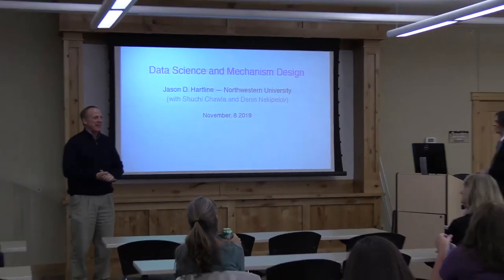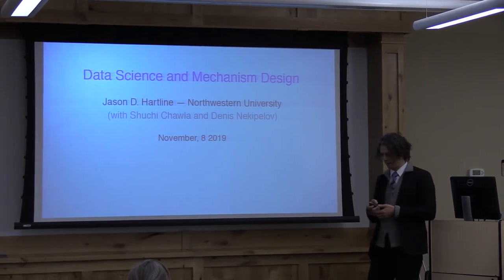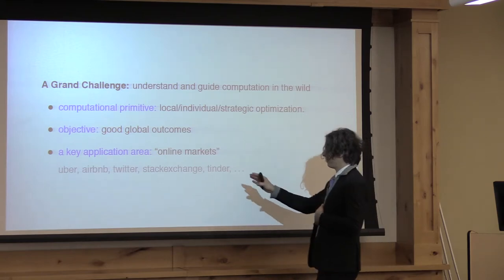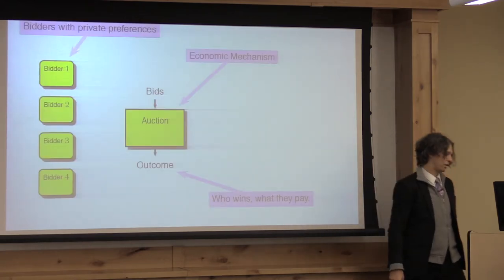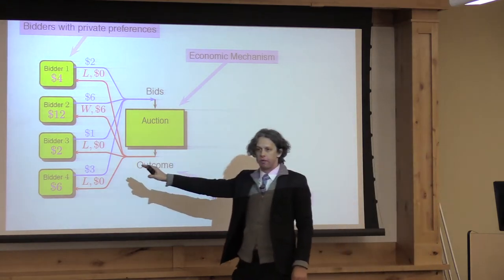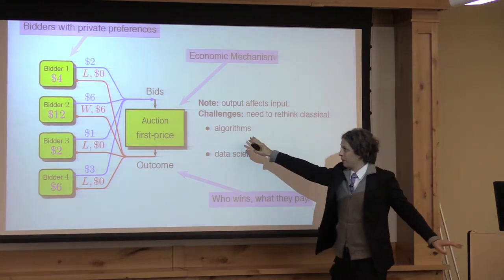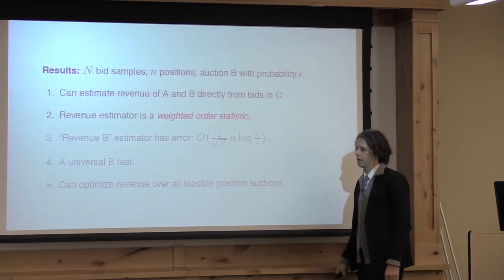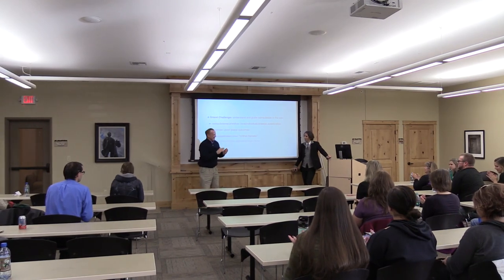Data Science and Mechanism Design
Lecture by Northwestern University professor, Jason Hartline, delivered on November 8th, 2019. Part of the Montana Tech Public Lecture Series.